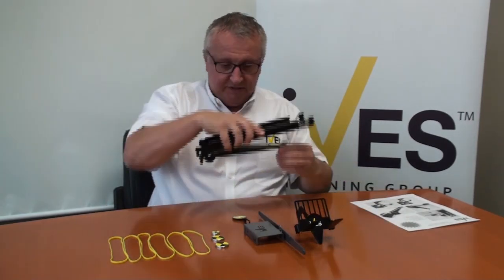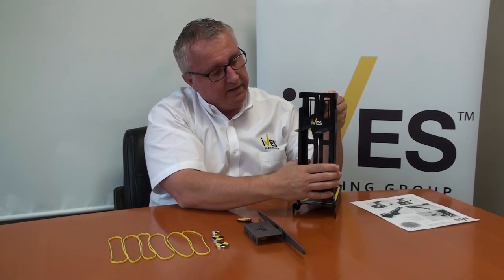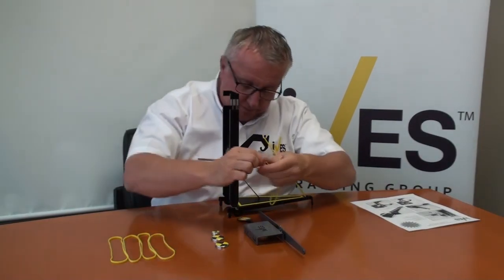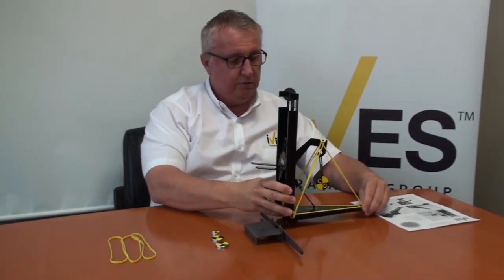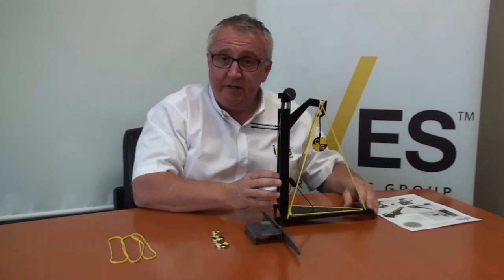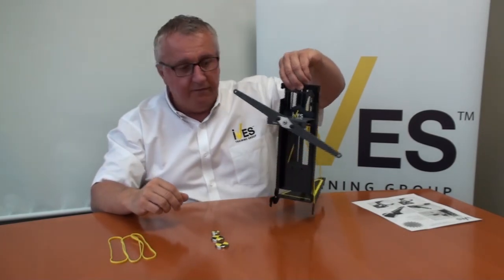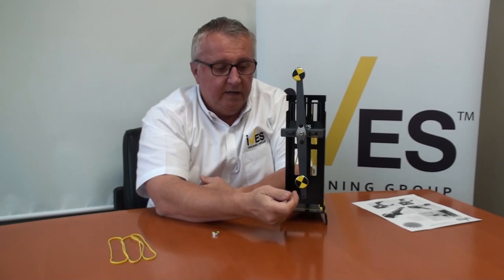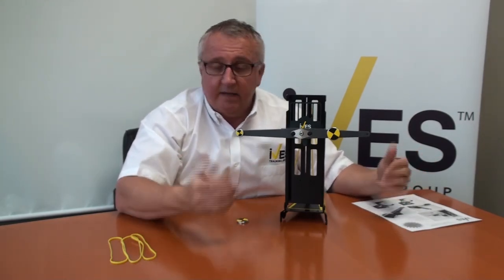Product Information - CASTLE Model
The CASTLE Multifunction Model is an extremely popular and useful training aid that has assisted hundreds of trainers in demonstrating the concepts of capacity, stability, and leverage. The name CASTLE is derived by combining the first two letters of the words, Capacity, Stability, and Leverage, which are the three concepts the model is designed to address, making it a multifunction model. Regardless of what type of equipment is involved, the visual elements the CASTLE model adds to any equipment operator training program will increase the level of understanding of the trainees and help them become better operators.

The Castle Multifunction Model is also available as part of our Forklift Trainer Power Packs™ along with other great training aids and operator training materials.